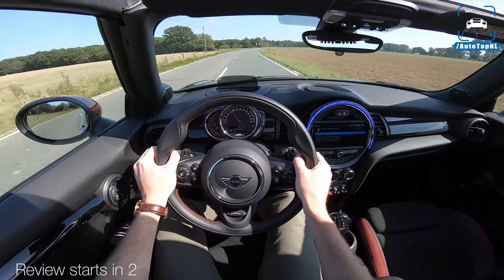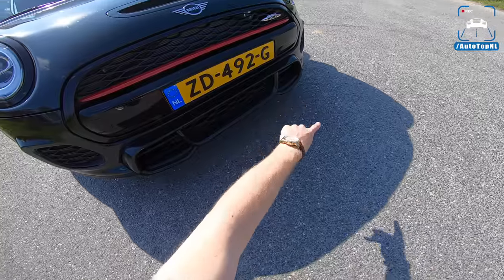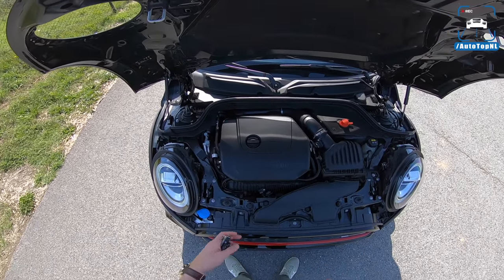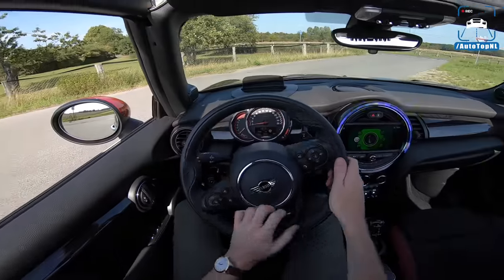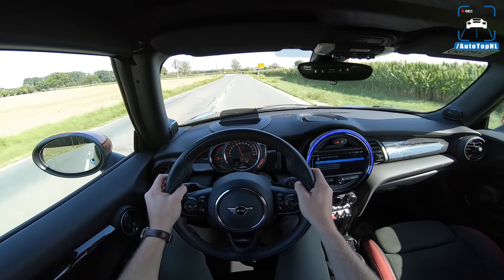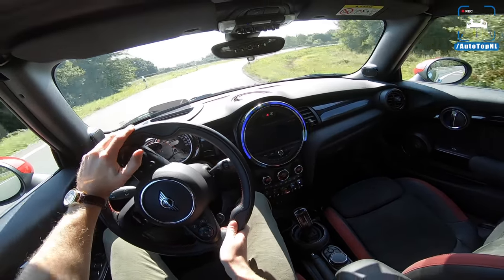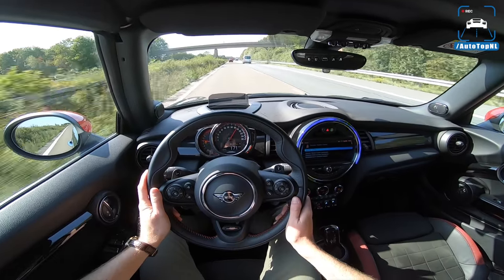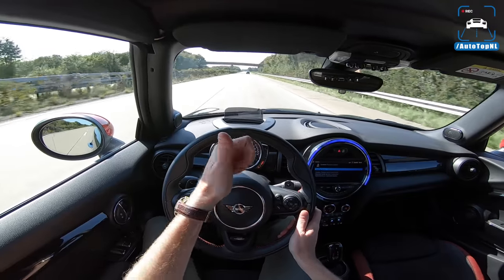MINI JCW Convertible REVIEW POV on AUTOBAHN (No Speed Limit) & ROAD by AutoTopNL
MINI JCW Convertible REVIEW on AUTOBAHN (No Speed Limit) & ROAD by AutoTopNL